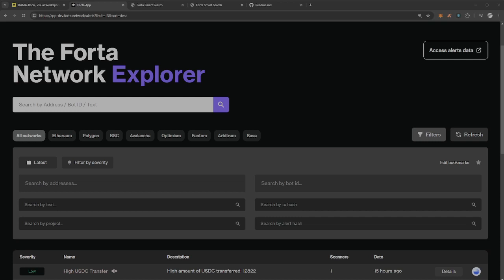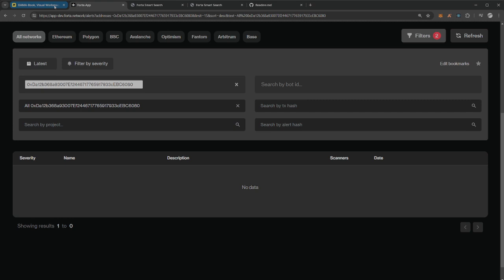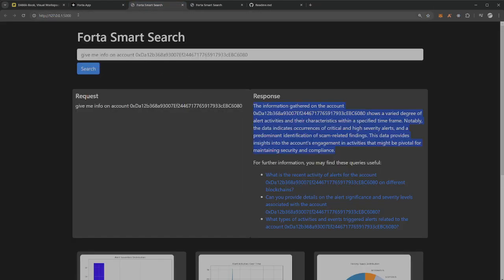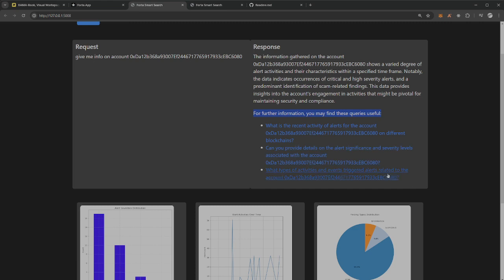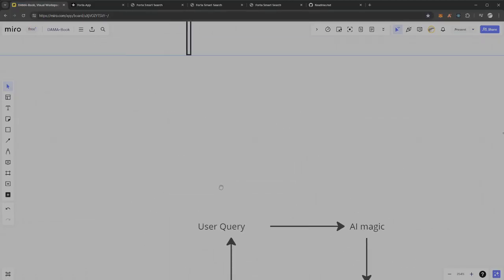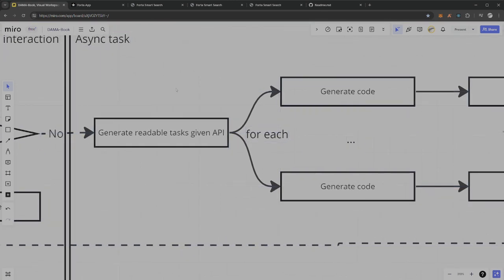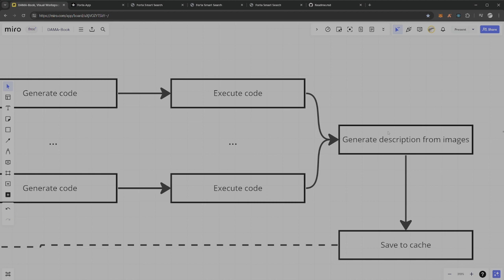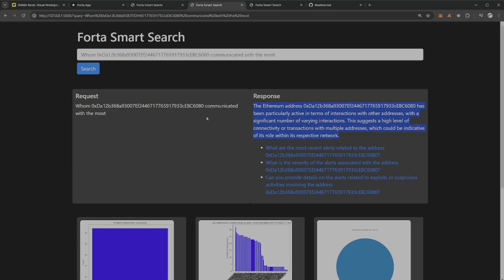Forta Smart Search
Forta Smart Search simplifies and enriches blockchain data exploration, enabling users to gain deep insights and make informed decisions effortlessly.